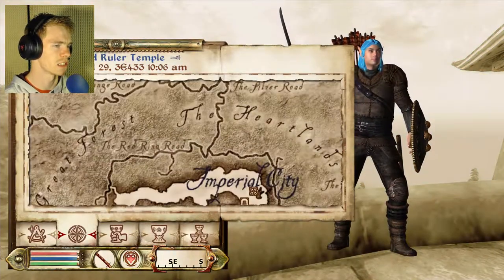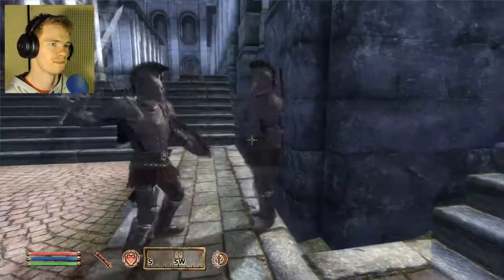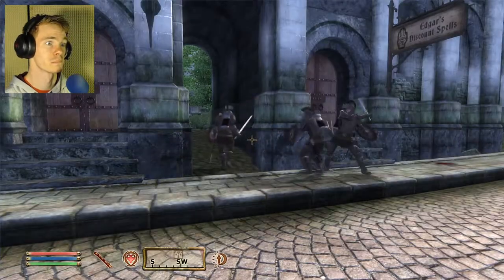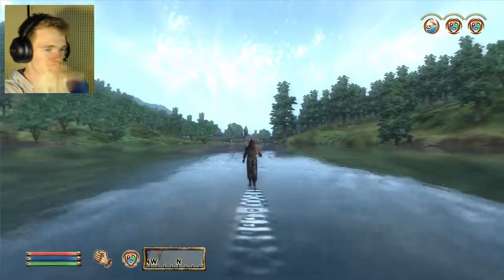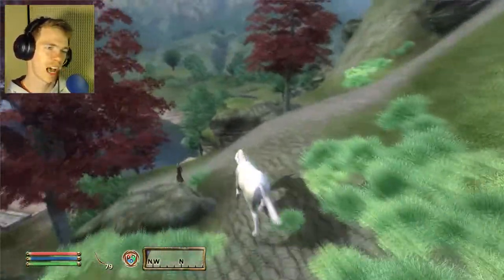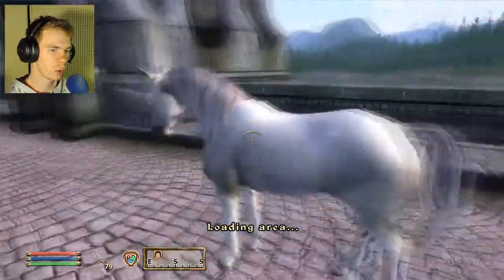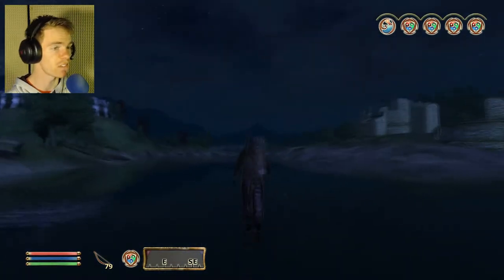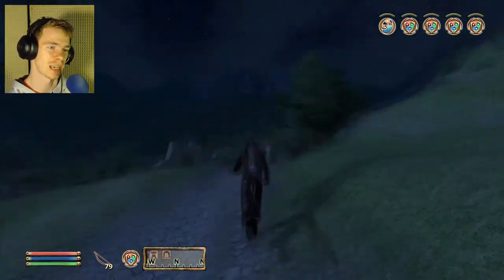Throwback Thursday Gameplay | Eps. 1 | Elder Scrolls IV: Oblivion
Welcome to Throwback Thursday Gameplay, where we will be checking out games lost in the past and bringing back memories by reexperiencing them once more!